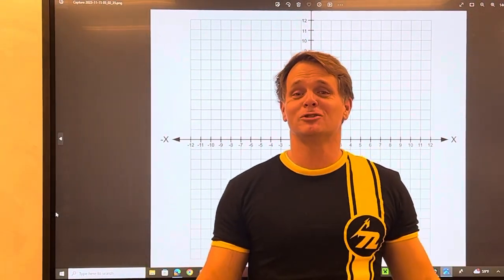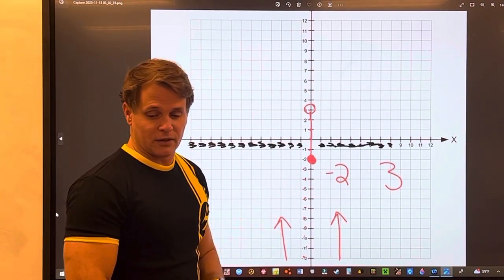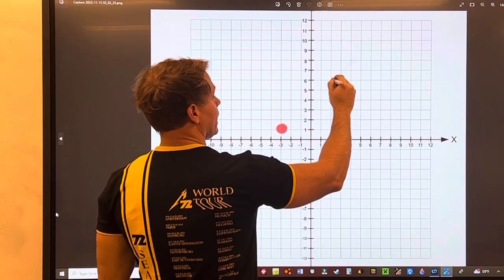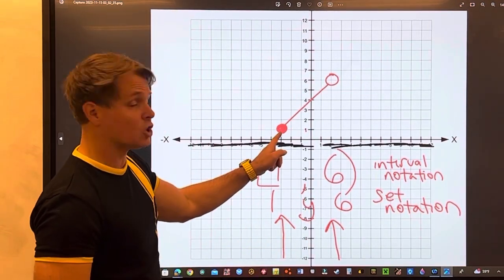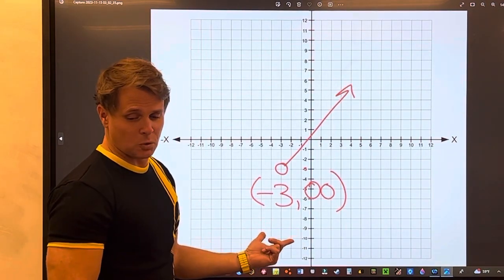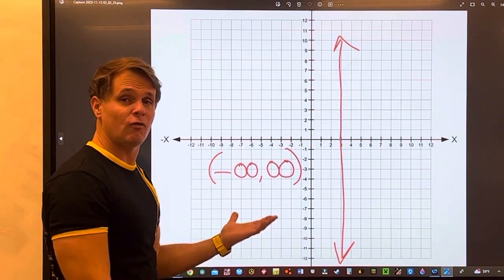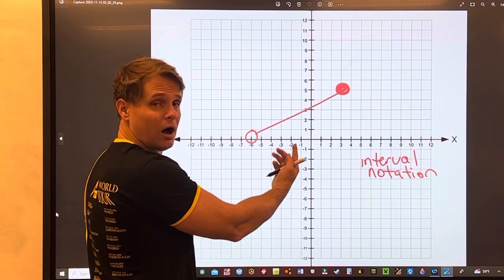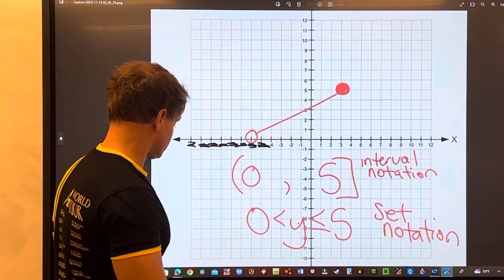Algebra 3.1 How to write the range of a graph min in interval and set notation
How to write the range of a graph in interval and set notation